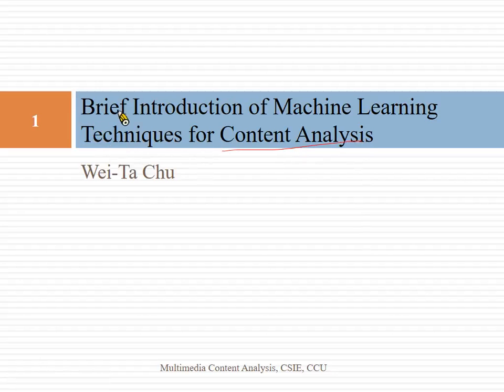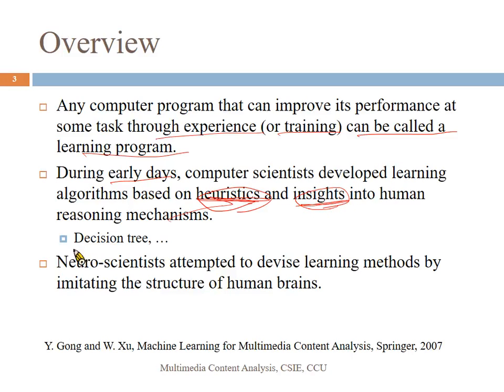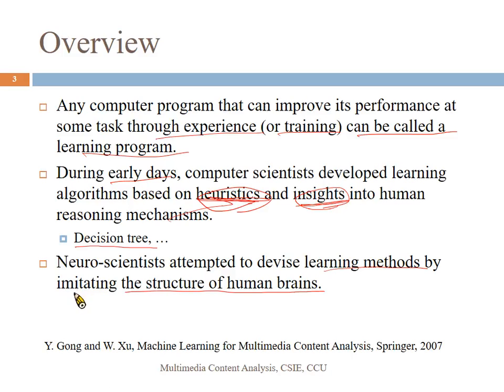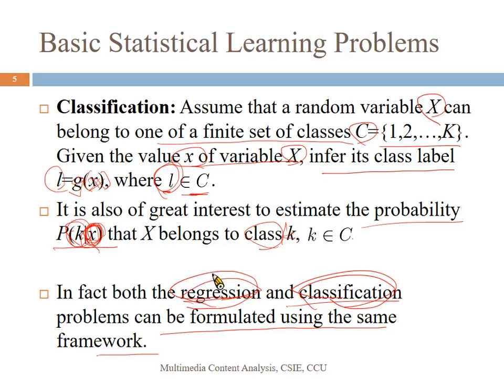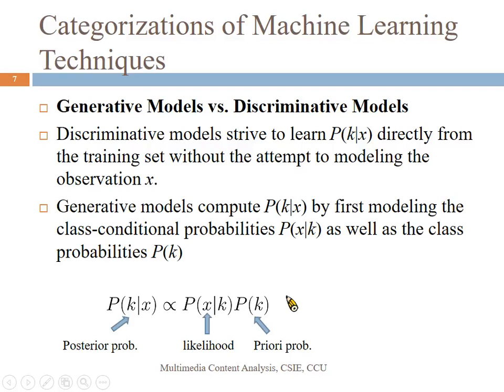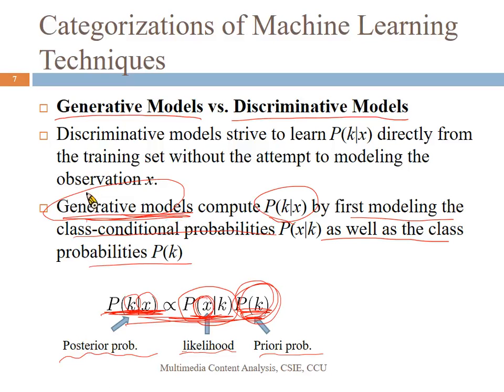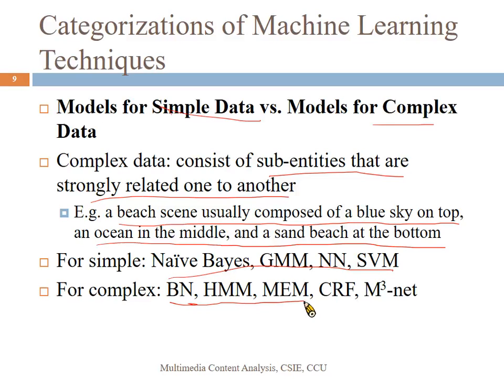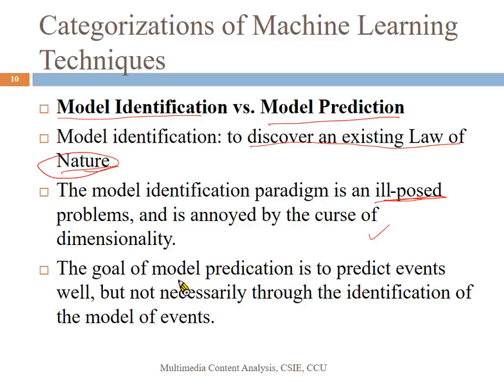Multimedia Content Analysis -- 13_Brief Introduction of Machine Learning Techniques